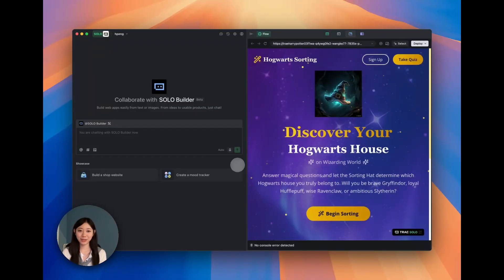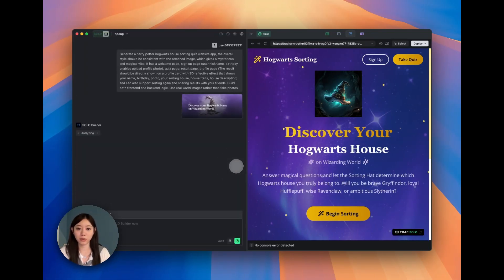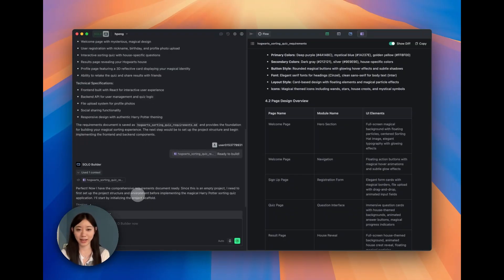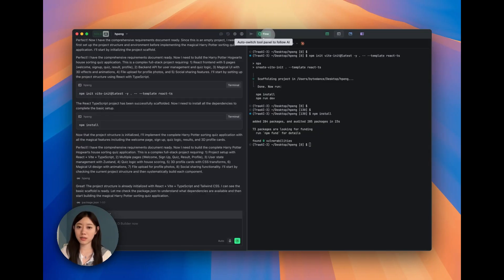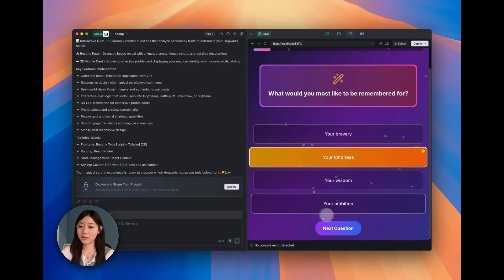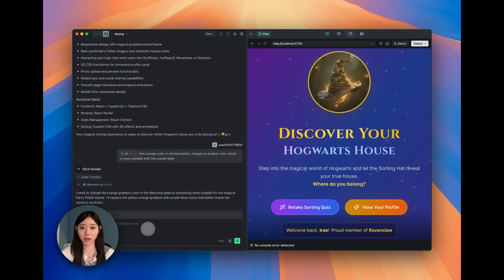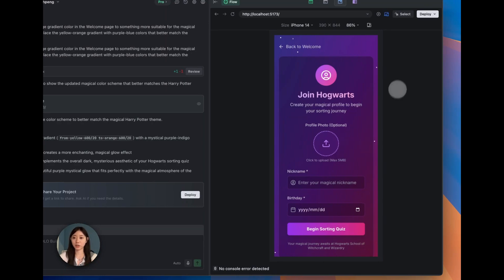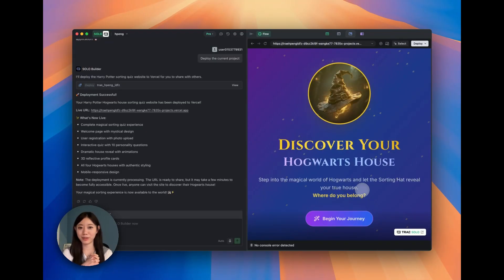Build a Quiz with SOLO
SOLO is now in early access for Pro users. Join the waitlist to get notified when as we scale up